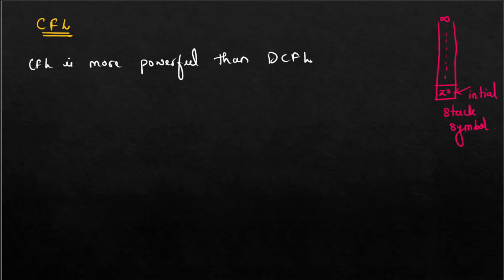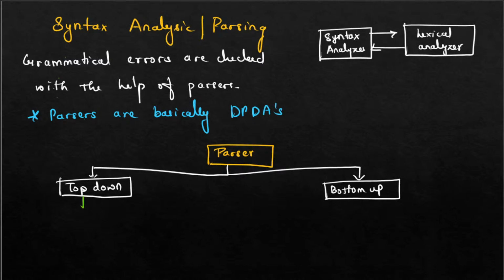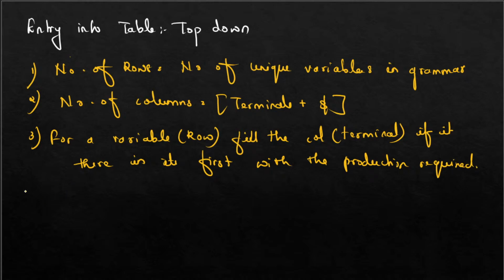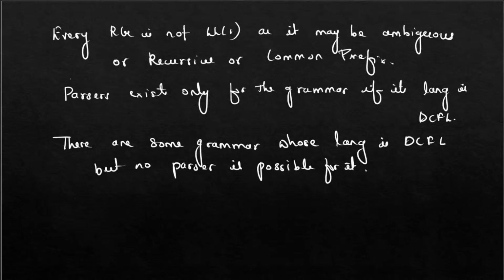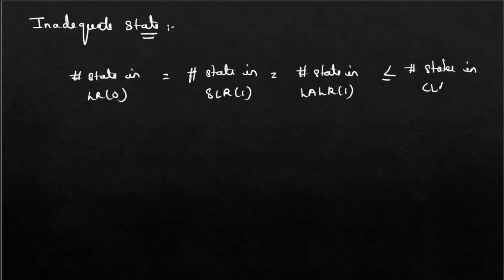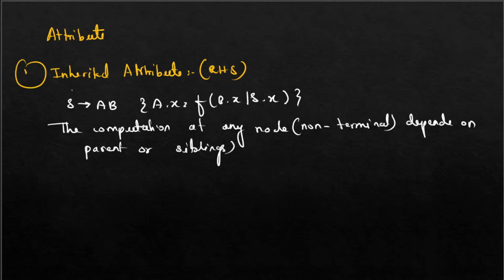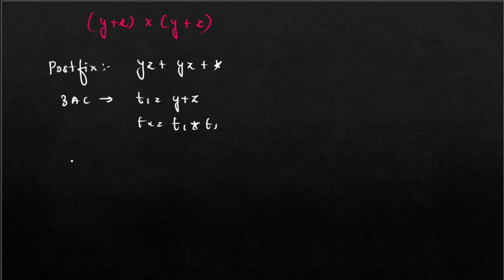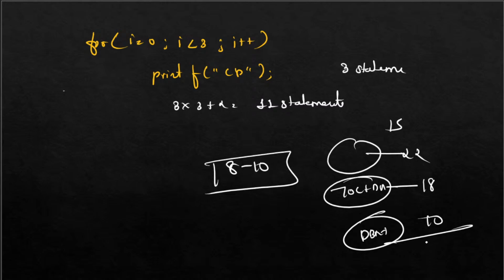🚀 GATE 2025 | Compiler Design Formula Revision | Live at 3:00 PM | Boost Your GATE Preparation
🔔 Join Us LIVE Today at 3:00 PM for an intensive Compiler Design Formula Revision session tailored for GATE 2025 and GATE 2026 aspirants!
Ace your preparation with a formula-focused revision designed to help you excel in the GATE Exam on 1st February 2025 and build a strong foundation for GATE 2026.

📚 What We’ll Cover:
✅ Essential Formulas & Concepts in Compiler Design
✅ Quick Problem-Solving Techniques for tricky questions
✅ Exam-Ready Revision to maximize your score
✅ Live Doubt Clearing for all your queries

🎯 Why Attend This Session?
🔹 Fast-Track Learning to save time
🔹 Boost Confidence for GATE 2025 & GATE 2026

📅 GATE 2025 Exam Date: 1st February 2025
🕒 Live Timing: 3:00 PM Today

💡 Don’t Miss This High-Impact Session!